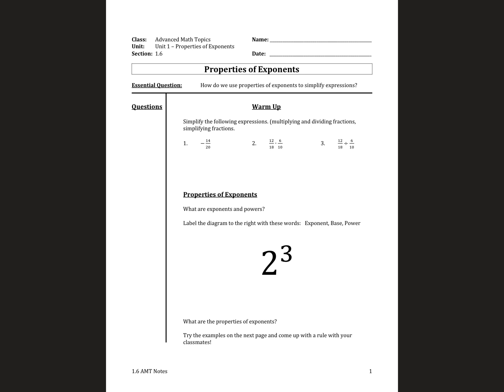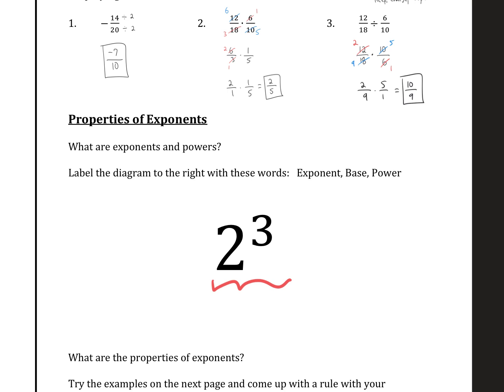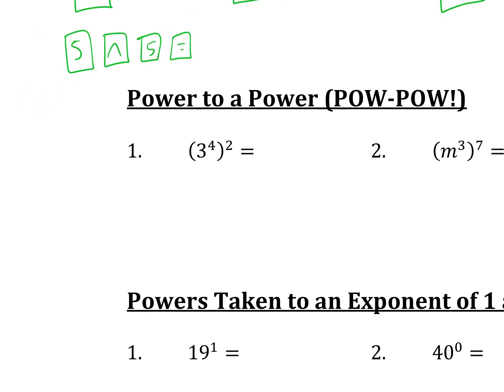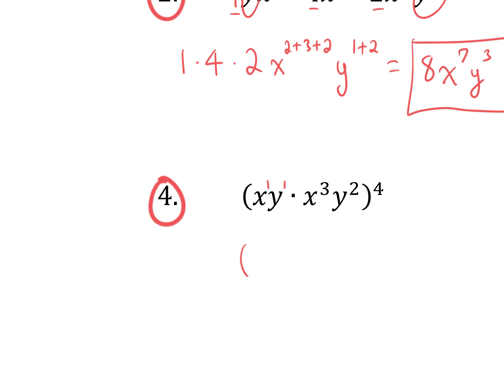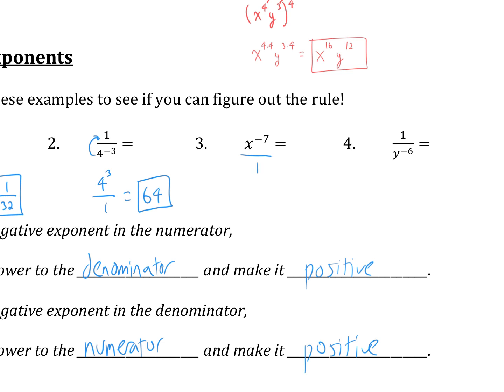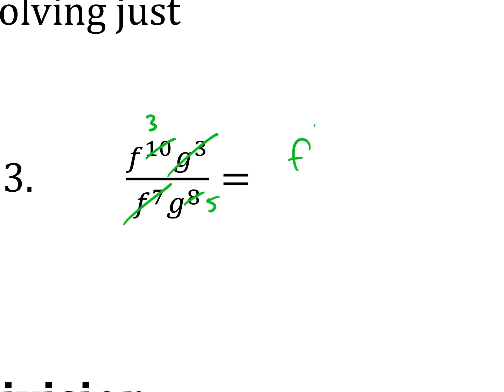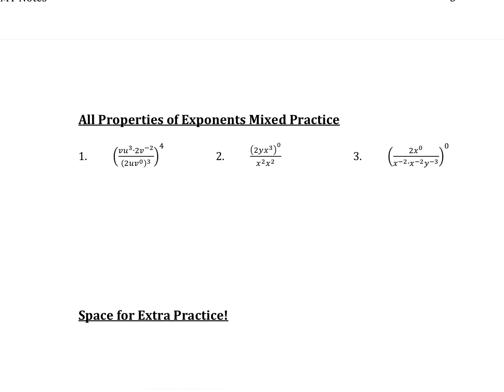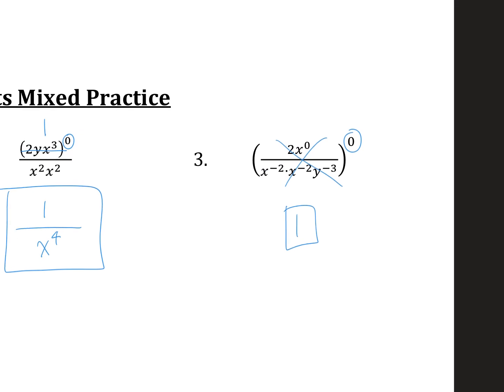1.6 AMT Notes